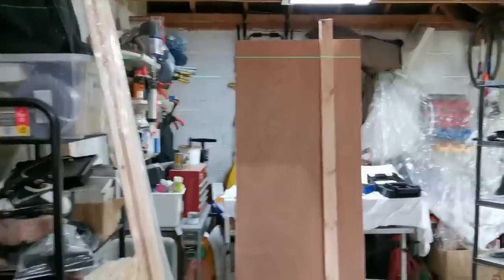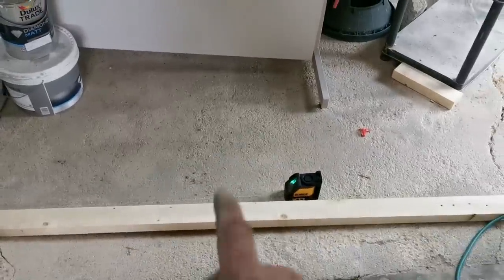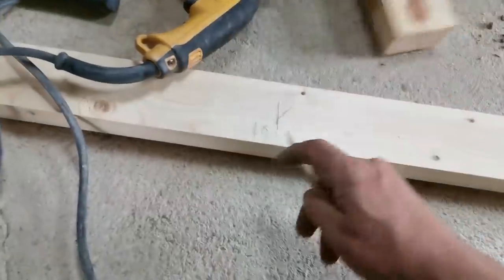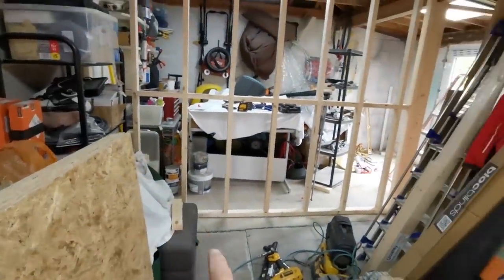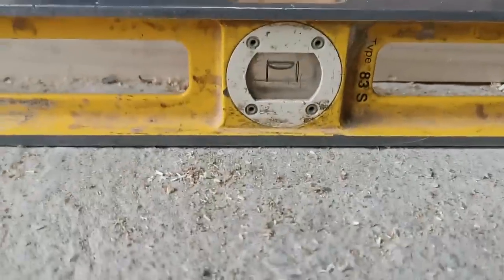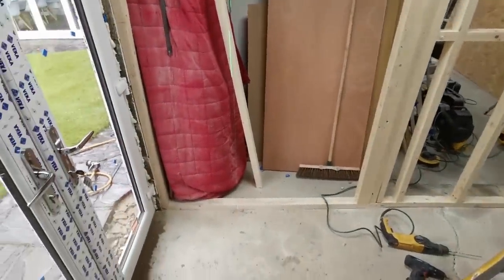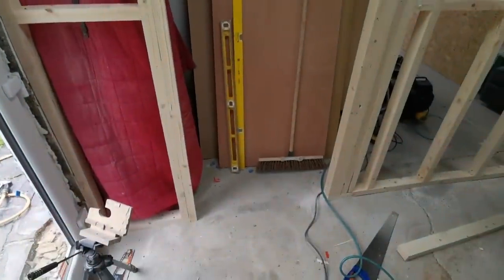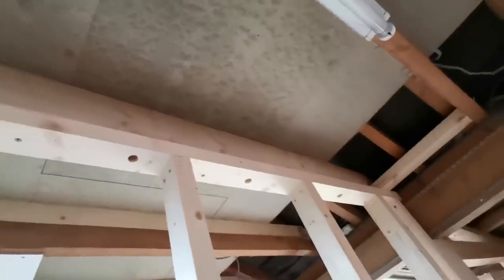Garage patio doors & stud wall 2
Just work & this is just a garage so not as much care was taken as i would in a house, The garage will be divided to create two rooms,